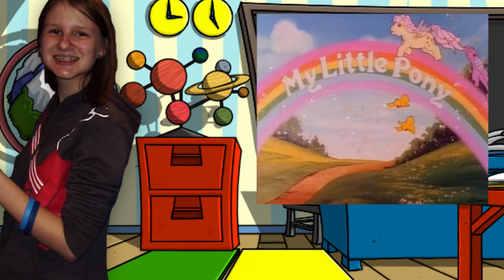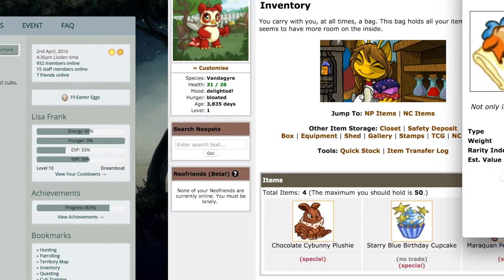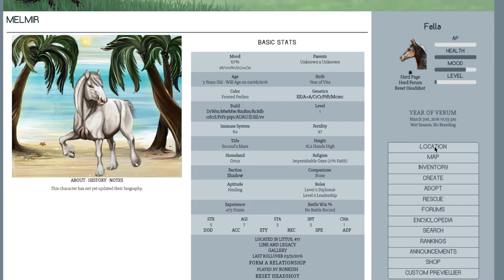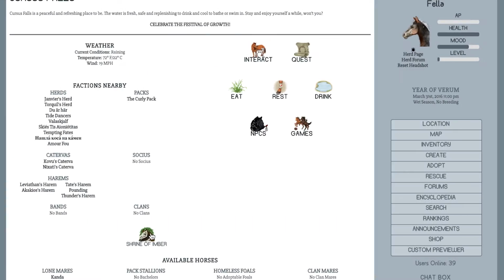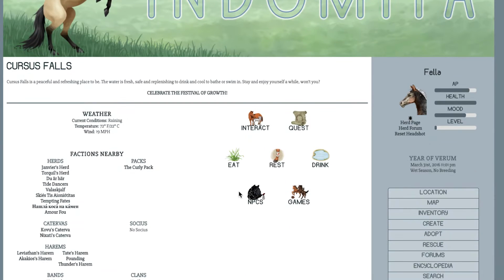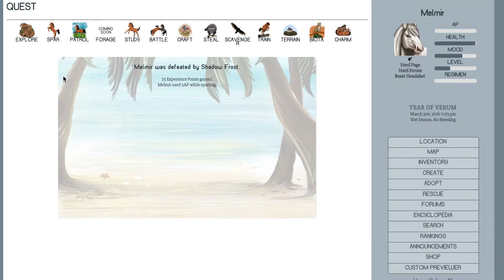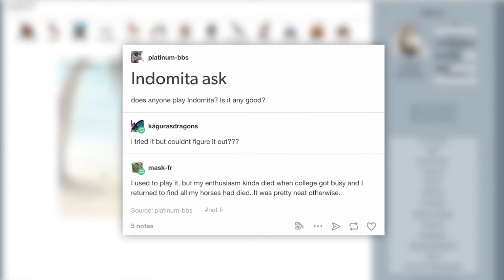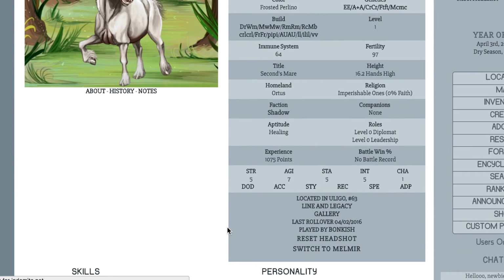What Is Indomita?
I can't help but feel like this game is missing sometihng. Registration for Indomita, a horse simulator, is open every 1-3 of the month. :) Check out how I felt about this game.

Add me: Bonkish, #5447